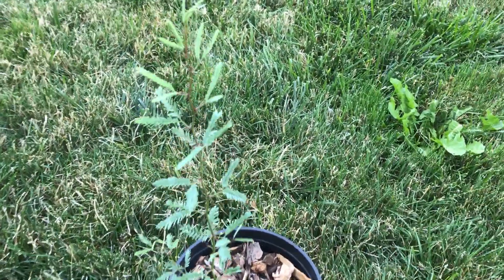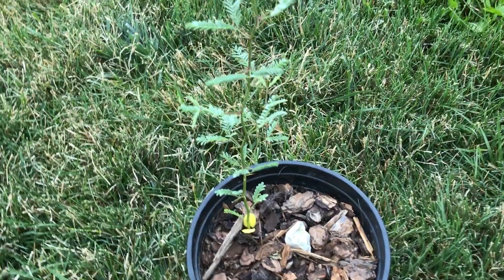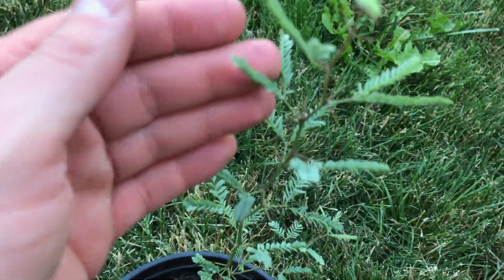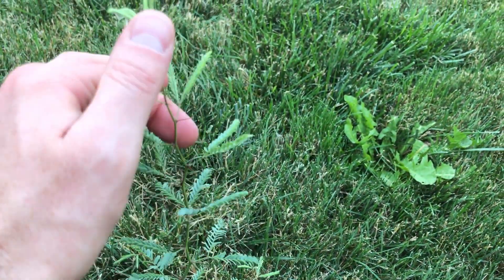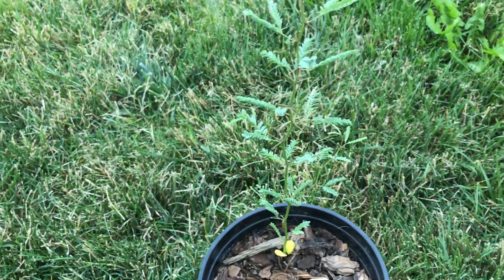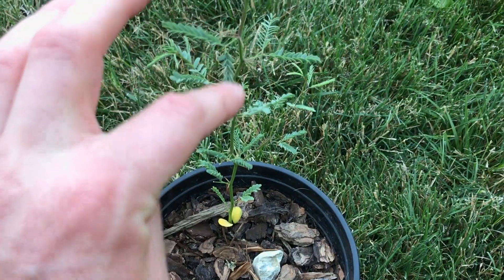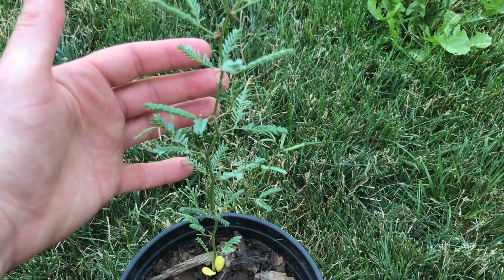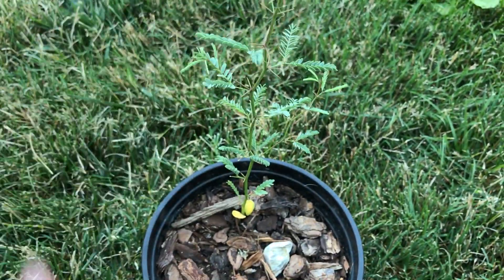Velvet Mesquite (Prosopis velutina) Seedling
Velvet Mesquite (Prosopis velutina) is a drought hardy tree native to the American Southwest.  It produces edible pods that have been used by humans for centuries.